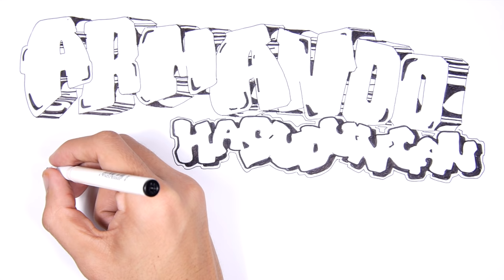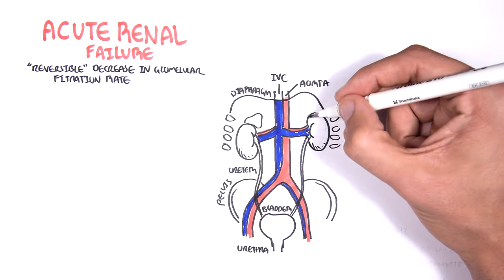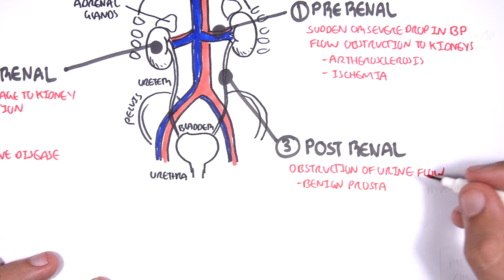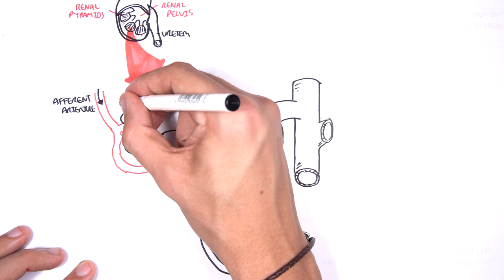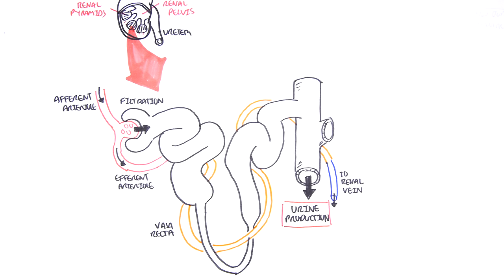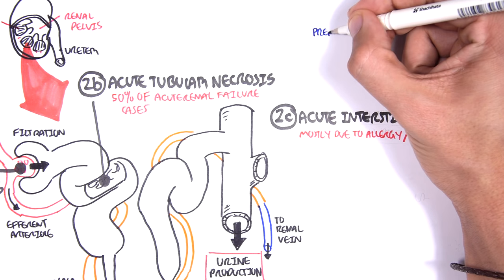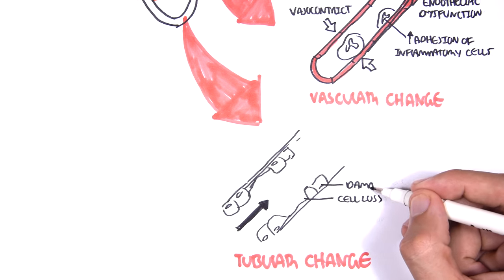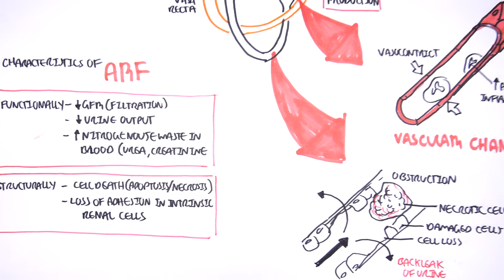Acute Renal Failure